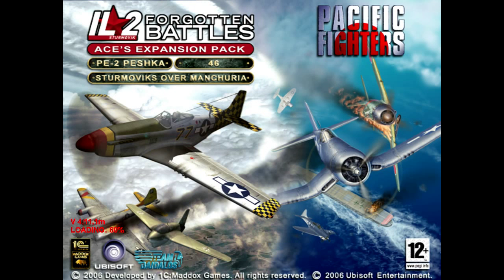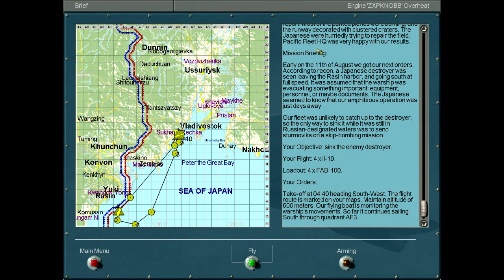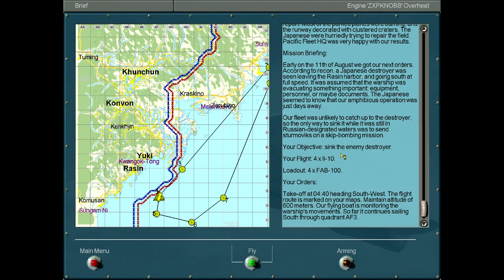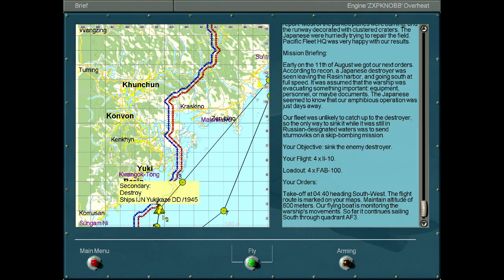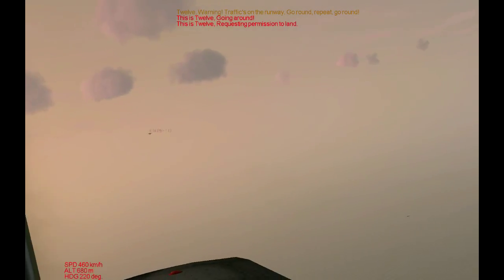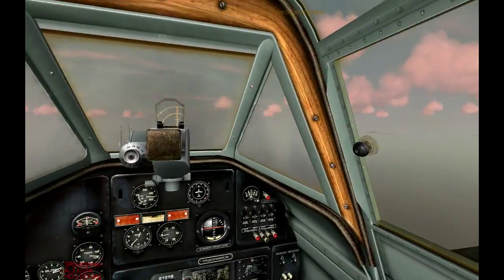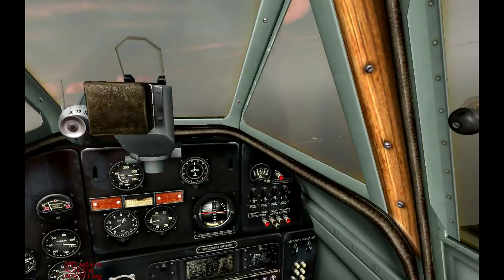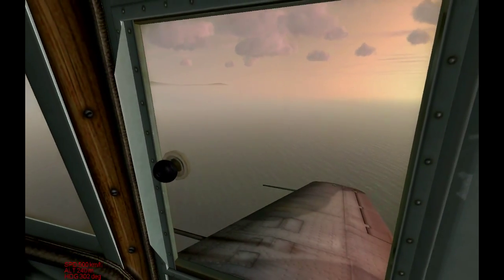Let's Play IL-2: SoM - Mission 20: The Hunt for the Destroyer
We are sent out early morning to skip-bomb a destroyer escaping through the foggy sea.  Once again, our AI wing men proved to be worthless.